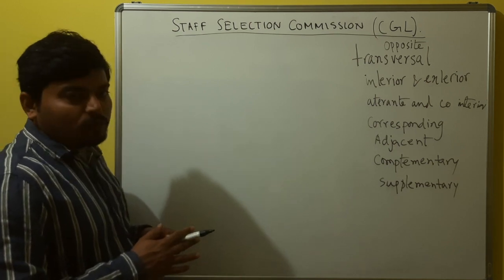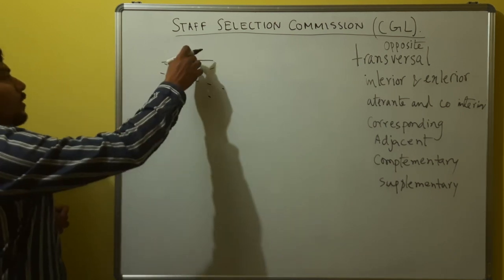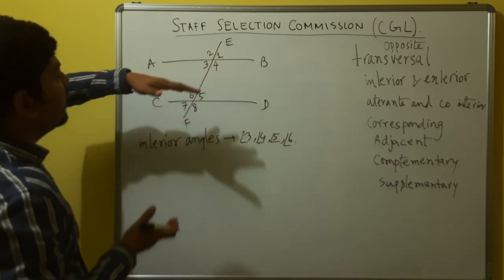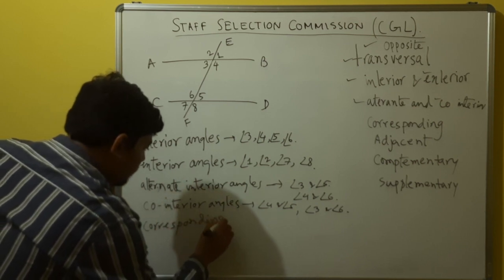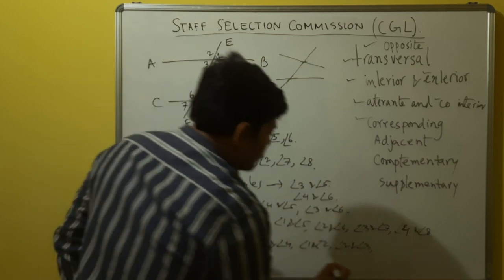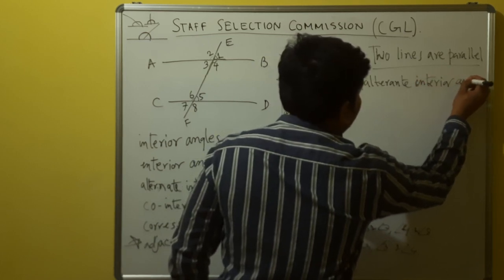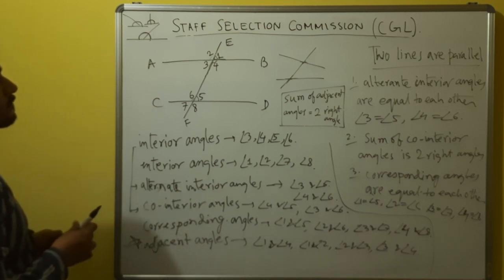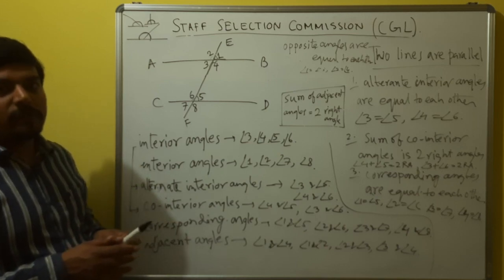SSC CGL | Combined Graduate Level | Staff Selection Commission | Geometry | 03 Types of angles